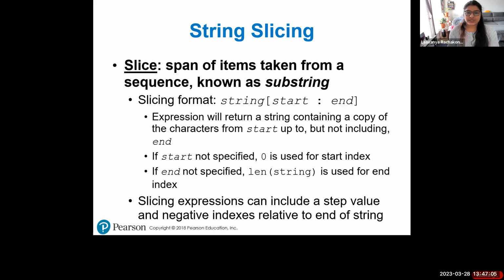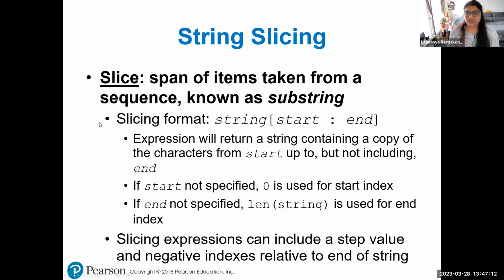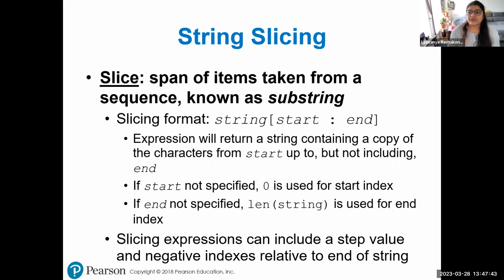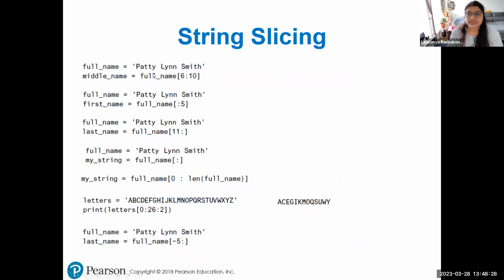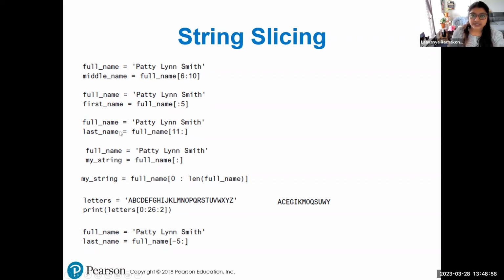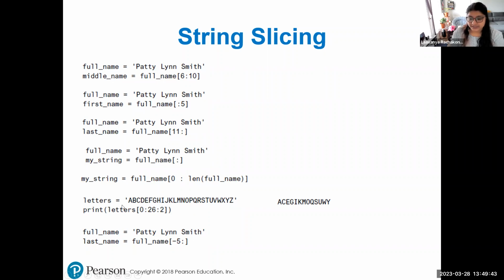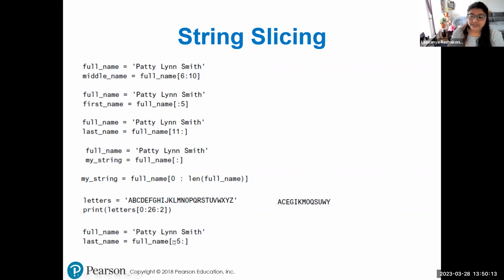8.2. String Slicing